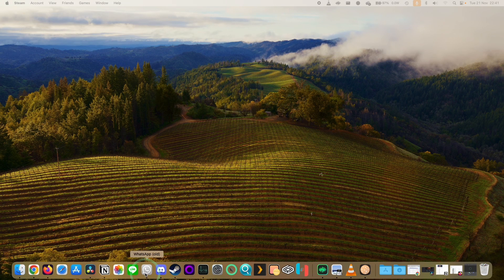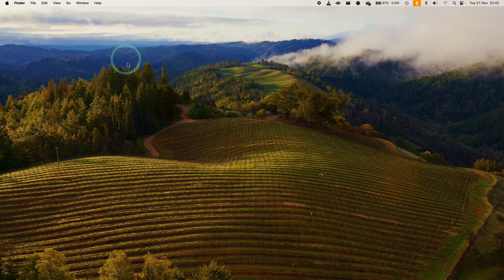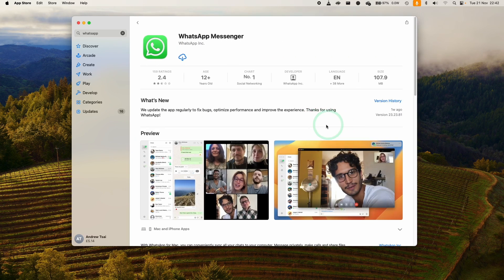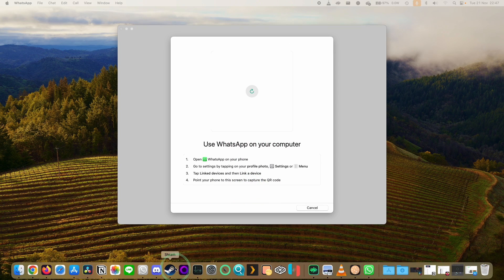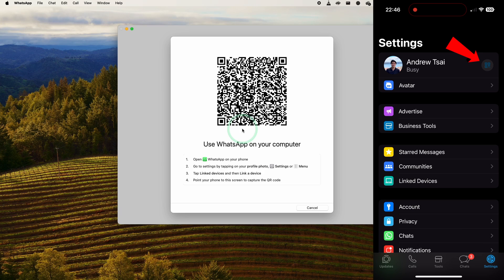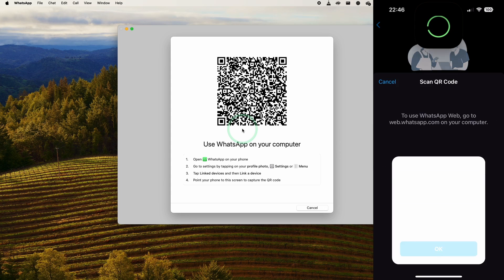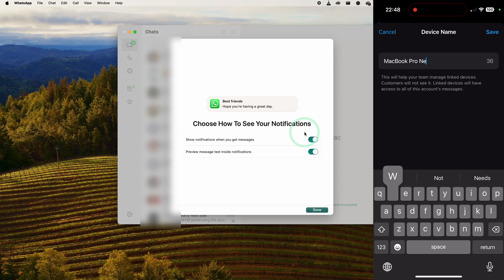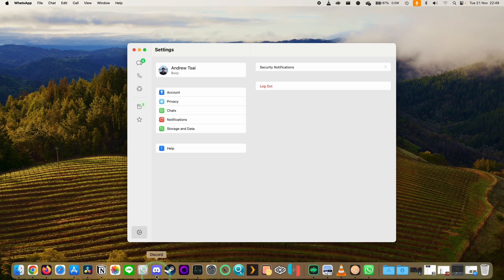How to fix WhatsApp (Old) update on Mac